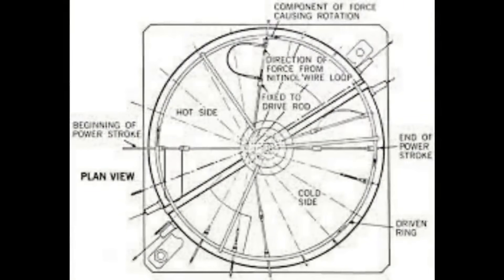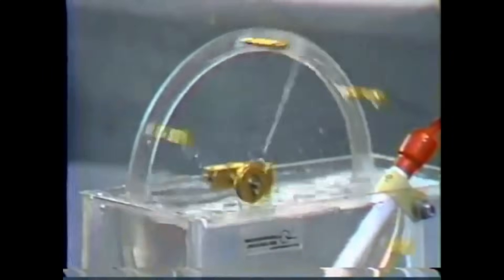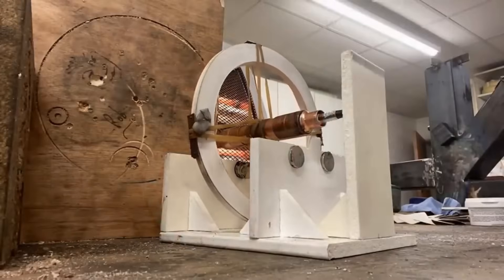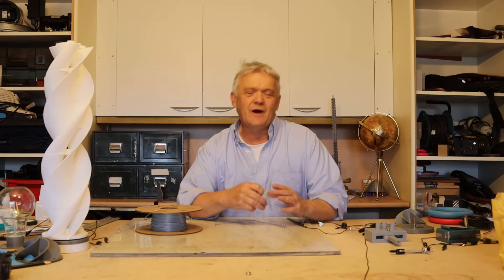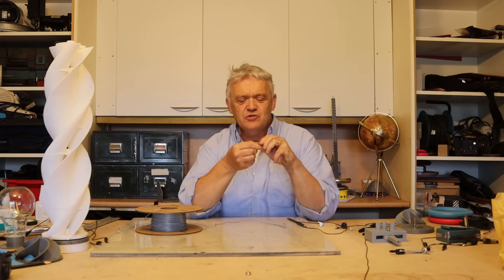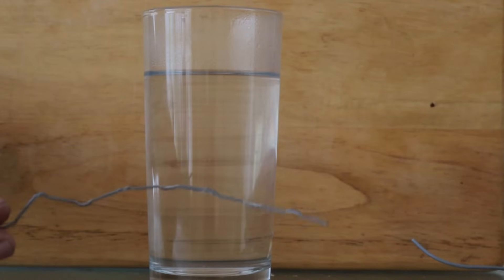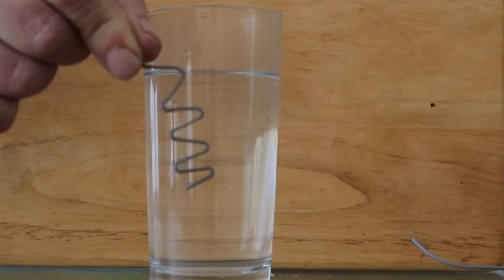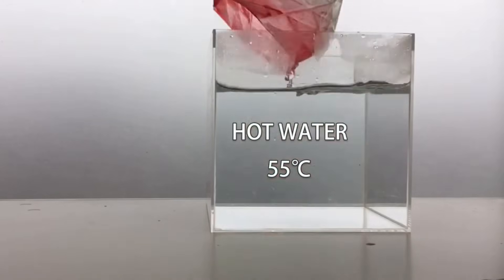2063 Shape Memory And 3D Printing